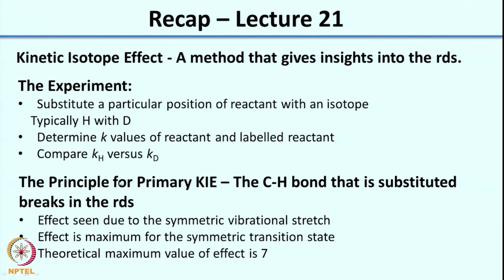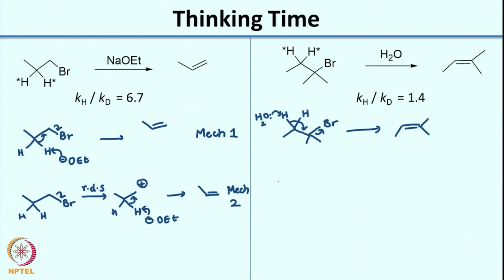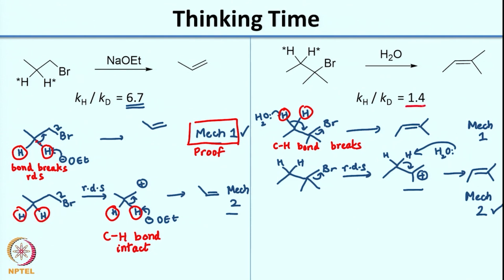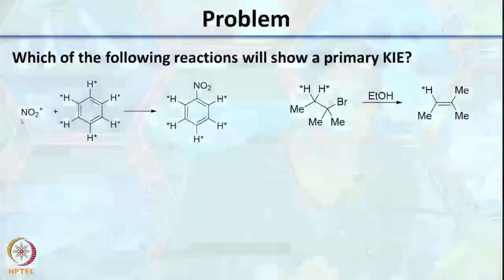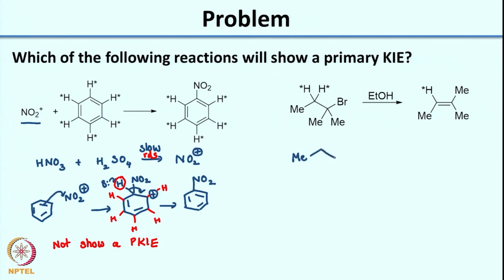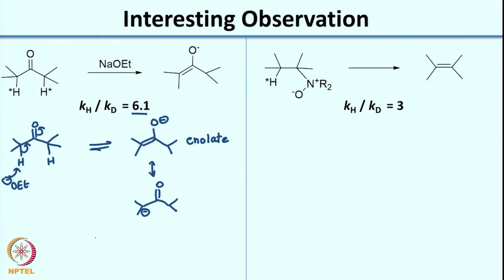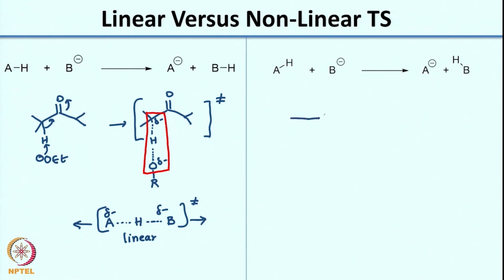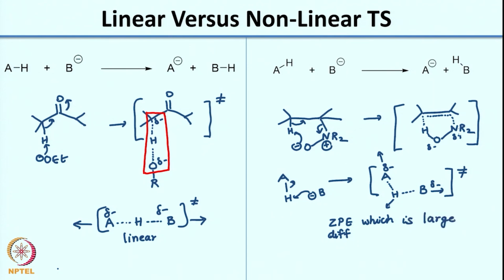Primary Kinetic Isotope Effect